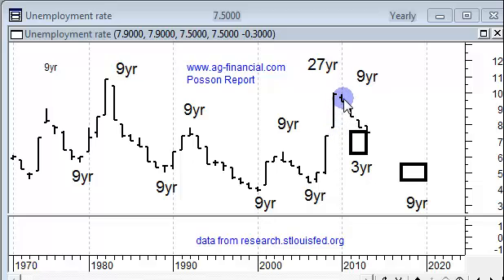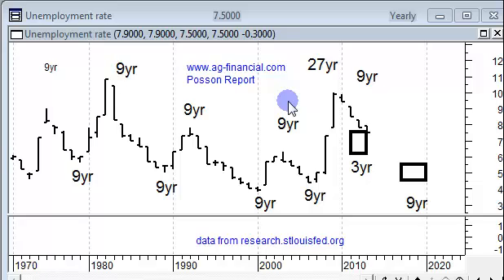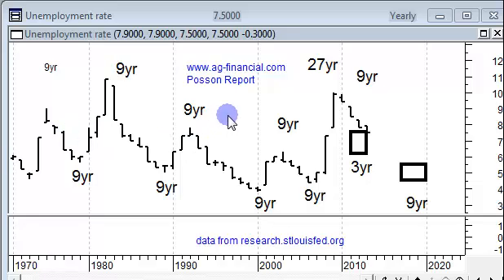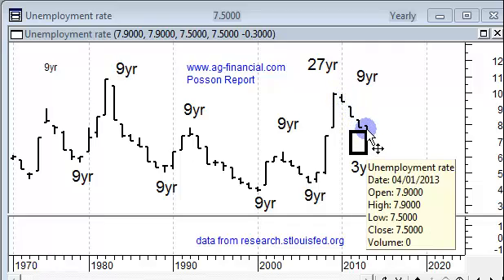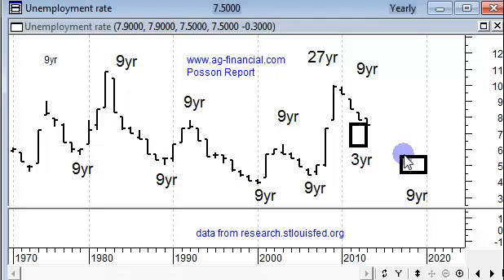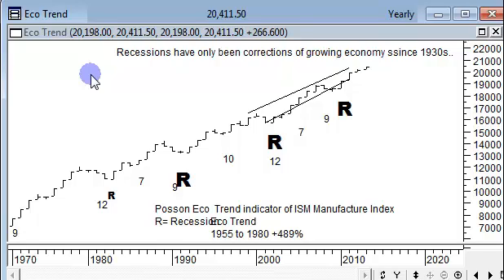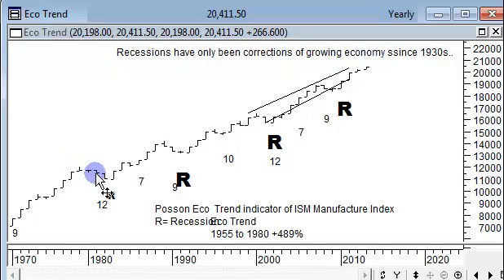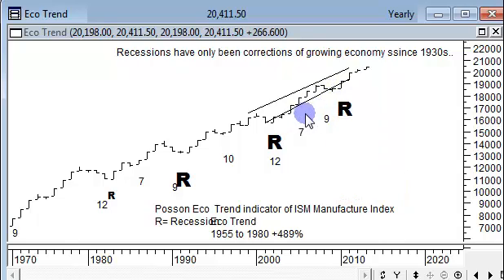Macro Economy Cycle